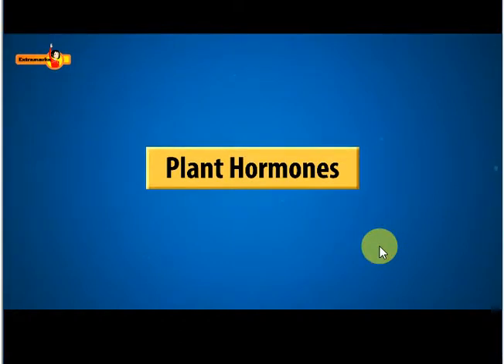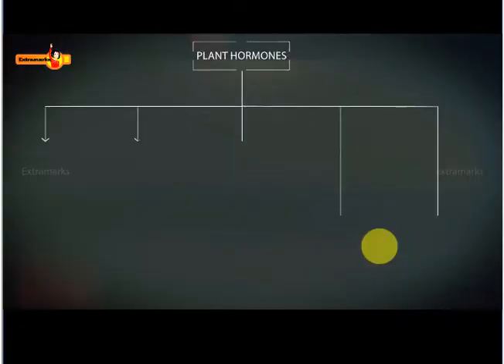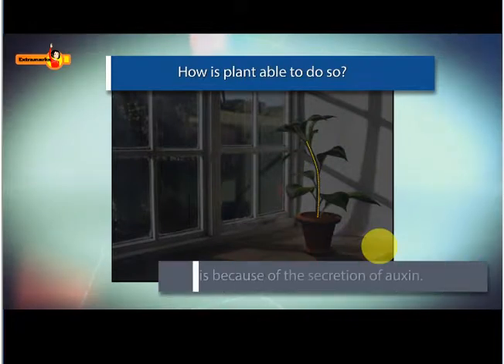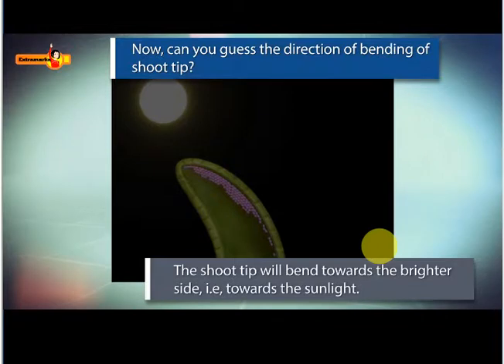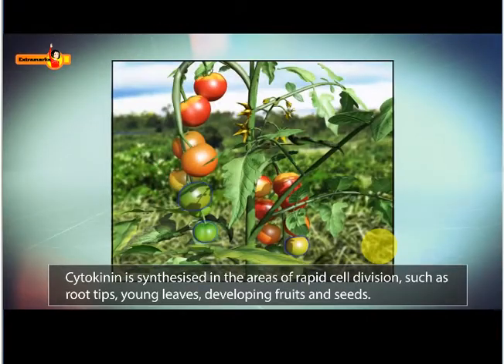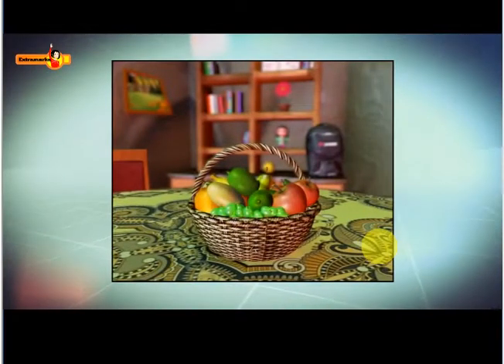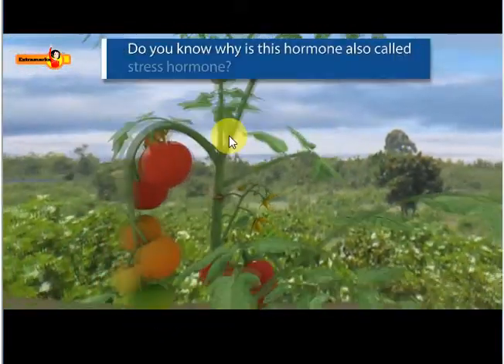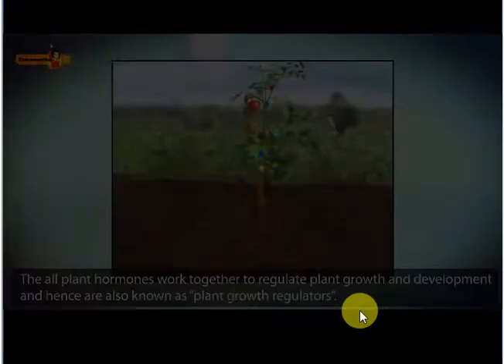plant harmons |class 10|ch 7